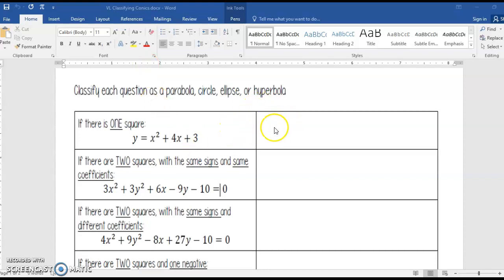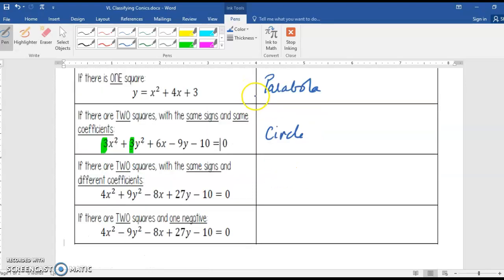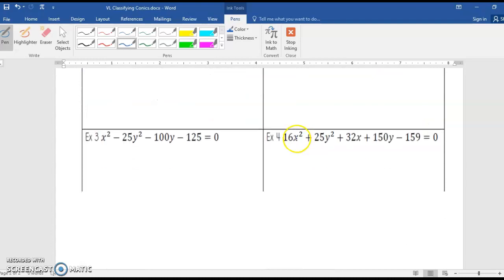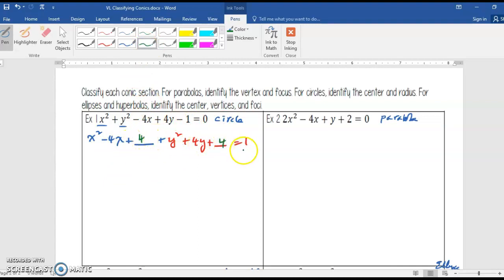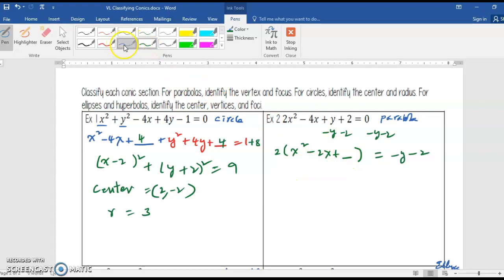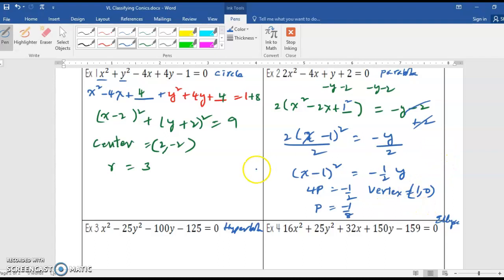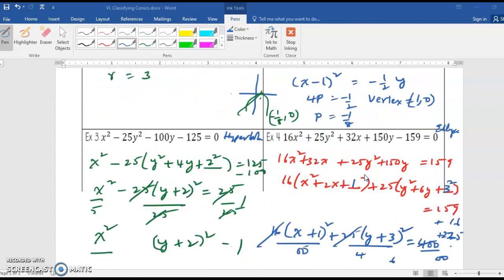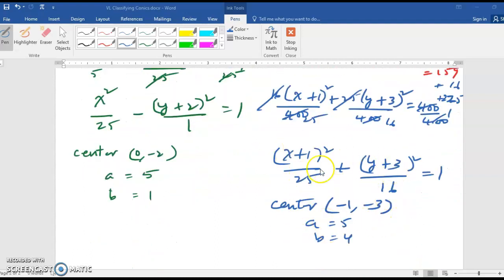Classifying Conics based on the equation